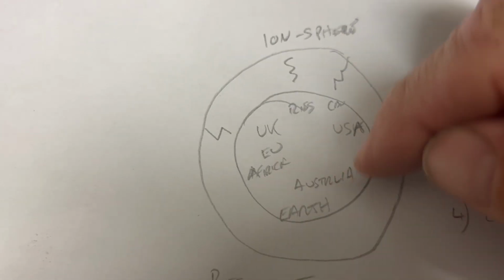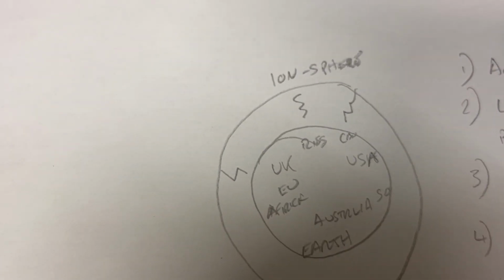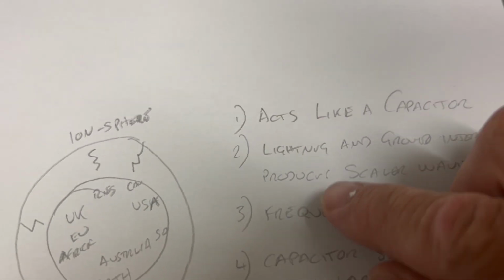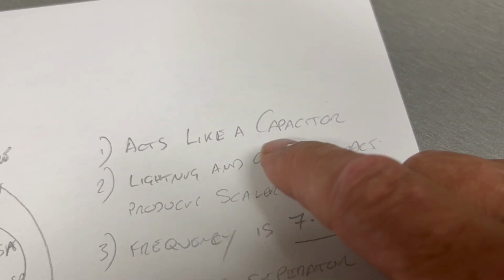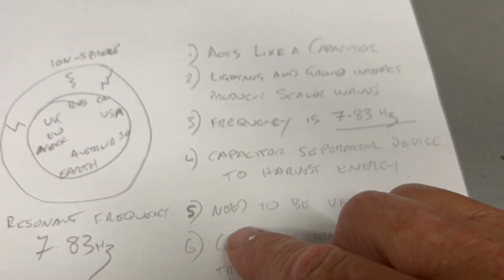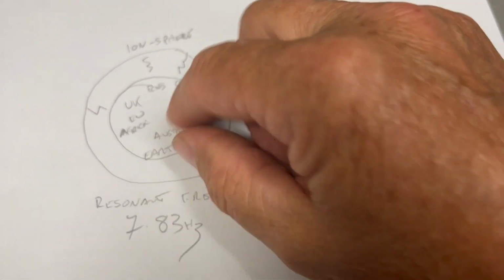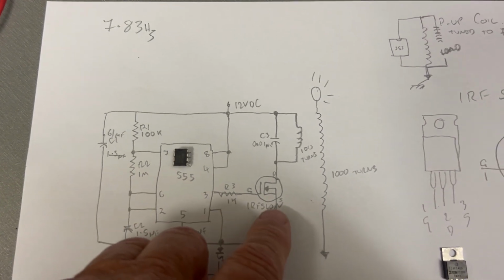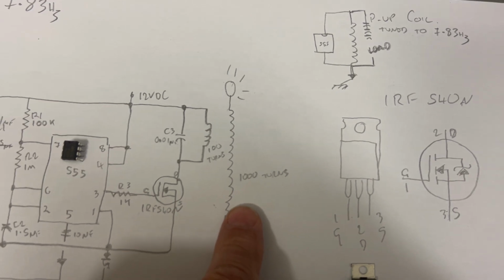Slayer exciter Hurtz with a 555 And MOSFET.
A 555 timing chip is used to PWM a MOSFET that  in turn powers a primary at 7.83 Hurtz . A secondary running at very high voltage produces a discharge that is picked up by a secondary tuned also to 7.83 Hurtz

The theory is that the pick up coils can harvest large amounts of energy from our natural surroundings.